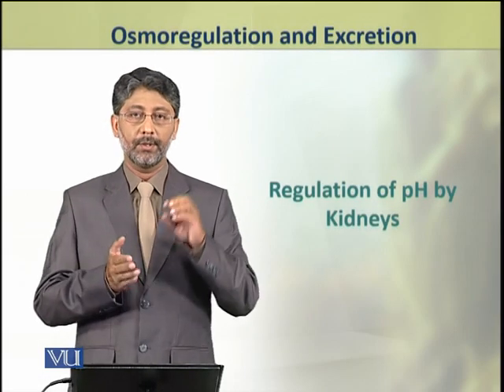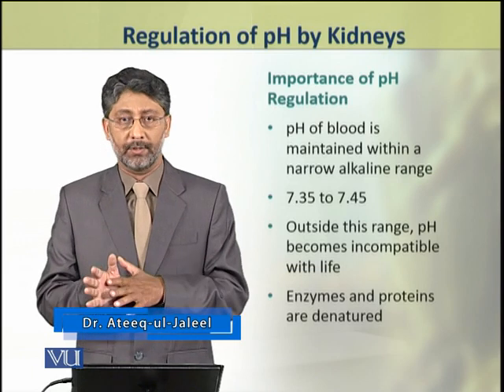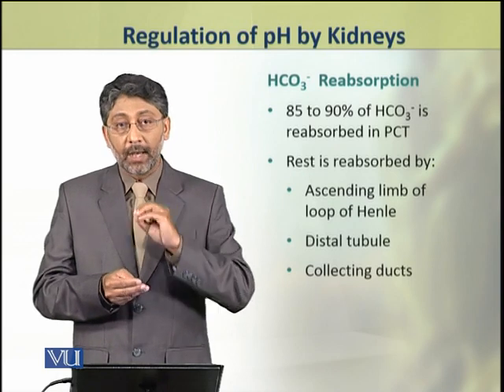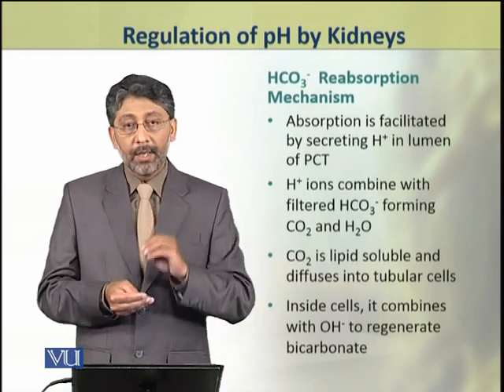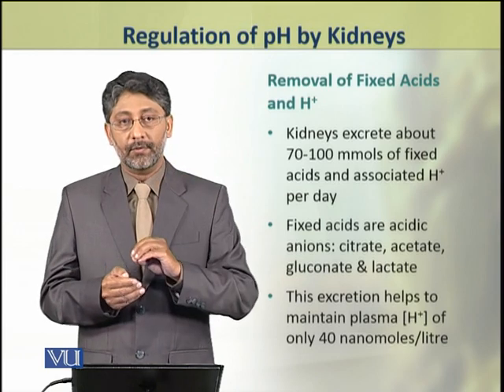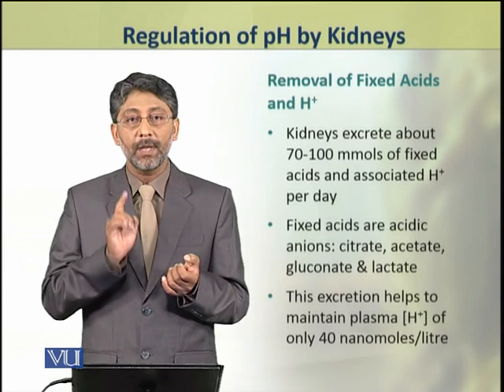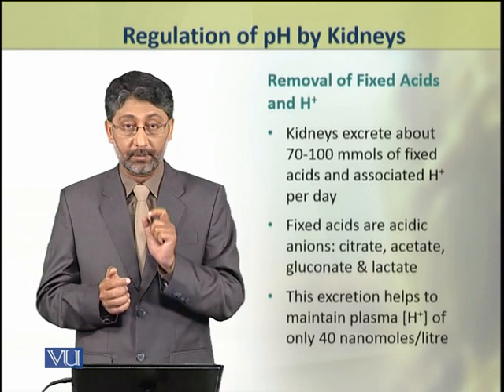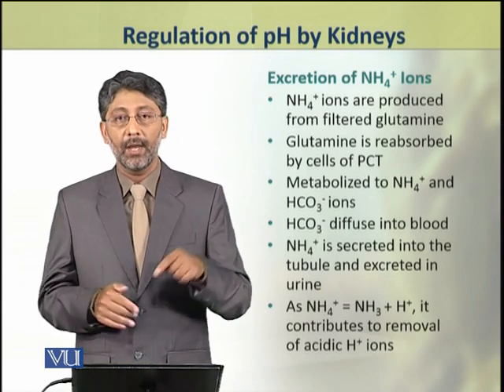Regulation of pH by Kidneys | Animal Physiology and Behavior (Theory) | ZOO502T_Topic184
Topic184: Regulation of pH by Kidneys,
By Dr. Ateeq ul Jaleel